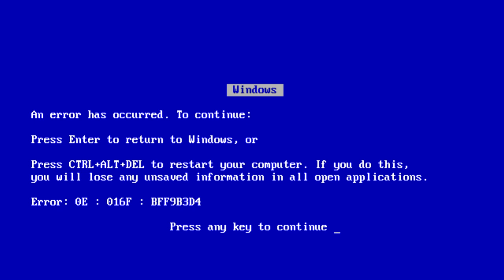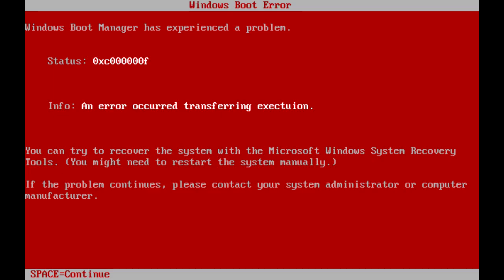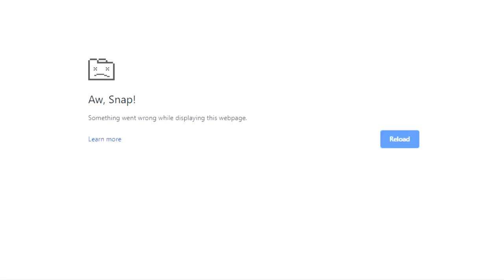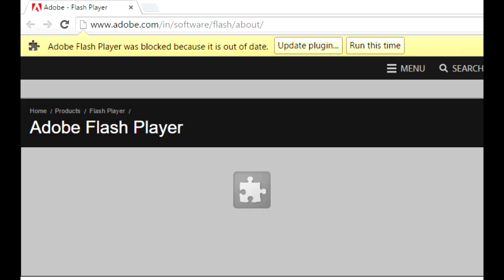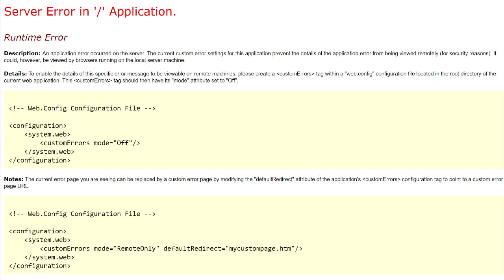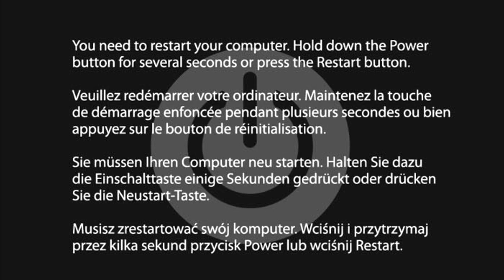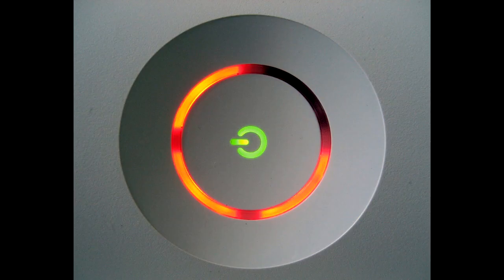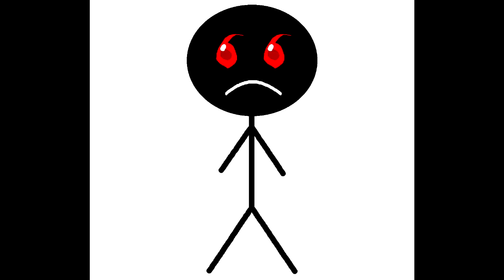Microsoft Sam discusses Screens of Death and error messages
Microsoft Sam discusses an overview about screens of death and error messages, and how they're displayed and what they mean. There have been numerous errors people experienced over the years, such as BSoDs, kernel panics, the Sad Mac and kill screens on arcade games.

I know that I'm very certain I forgot to include other things, such as ReactOS or other errors I may have missed, to please feel free to let me know in the comments.